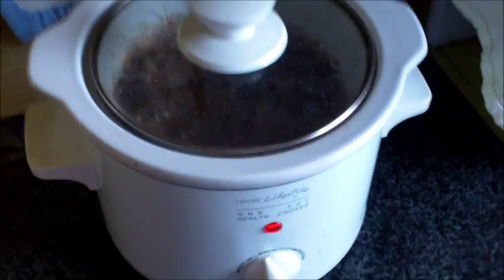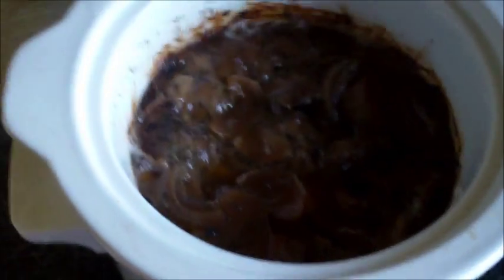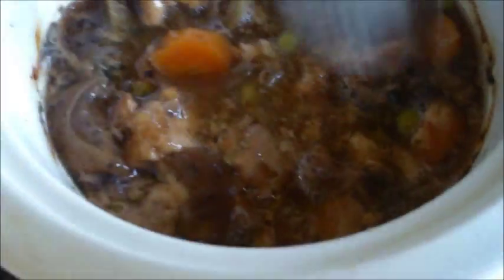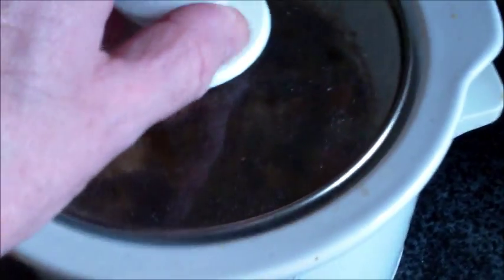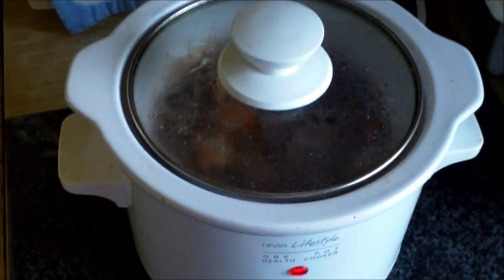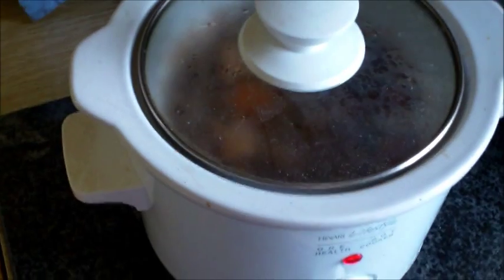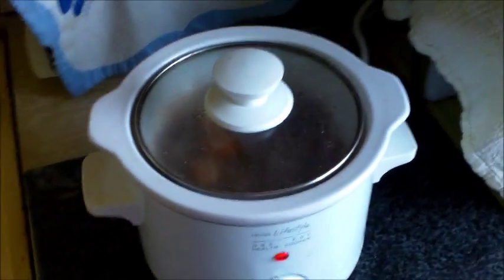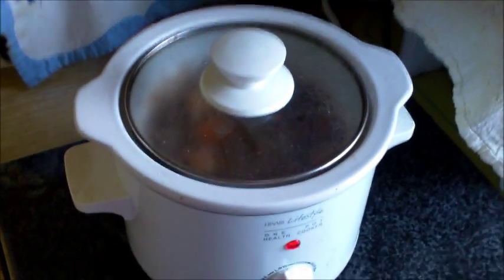Slow Cooked Pheasant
I find this the best way to cook a Pheasant .. I also use this method for Rabbits